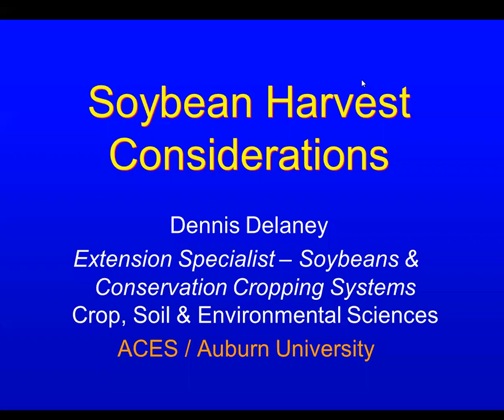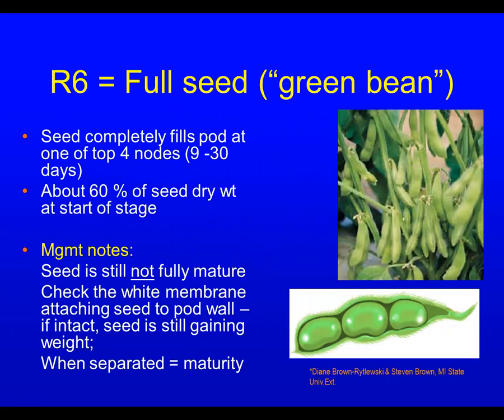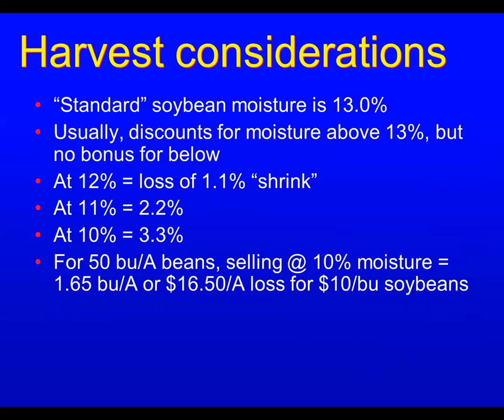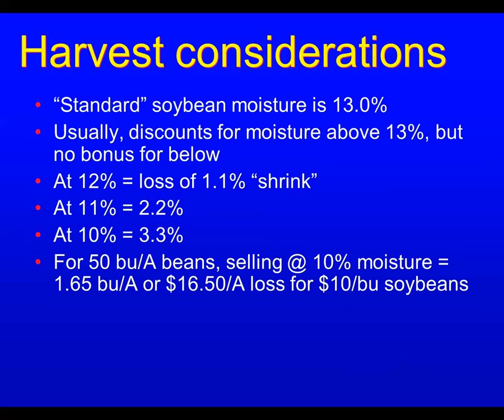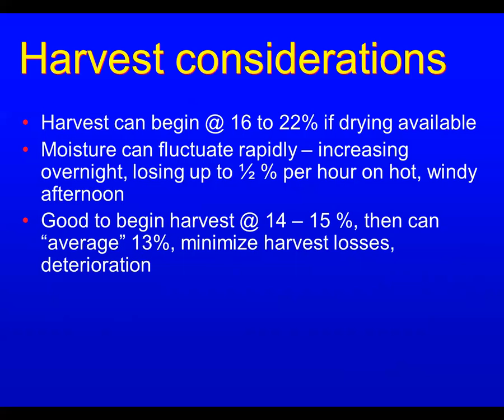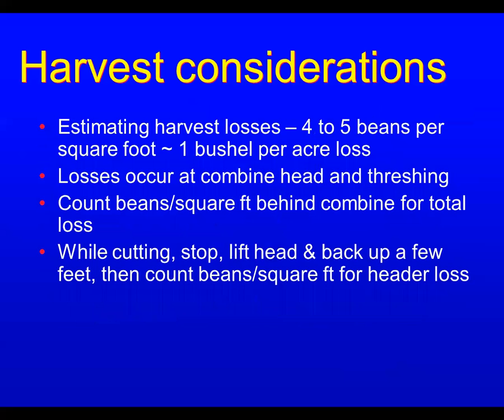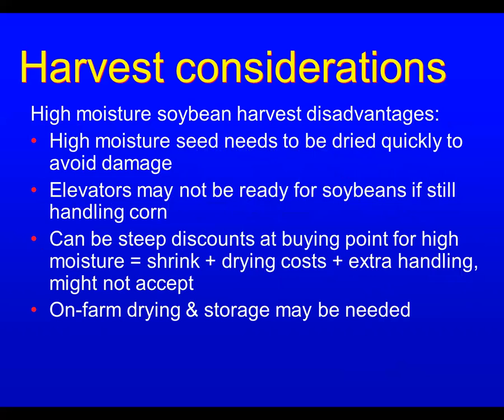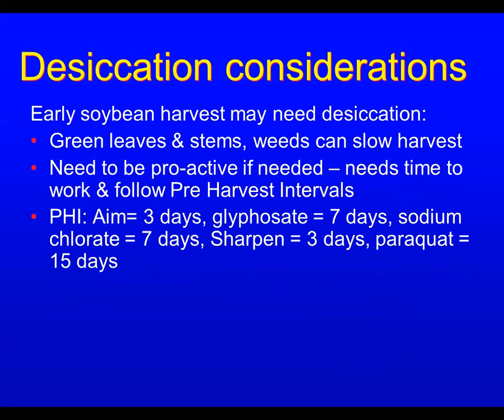Soybean Harvest Considerations Dennis Delaney